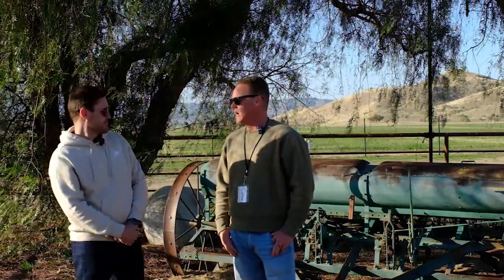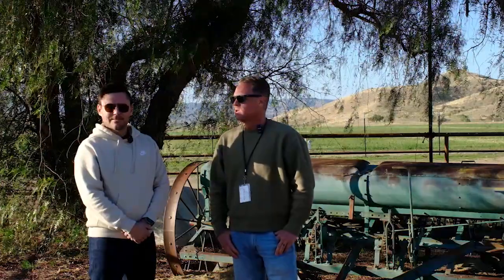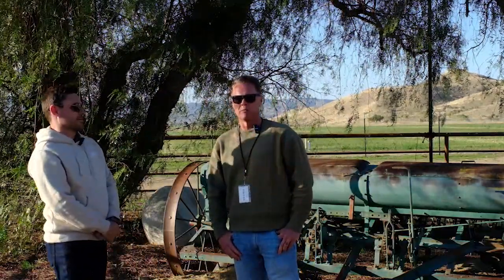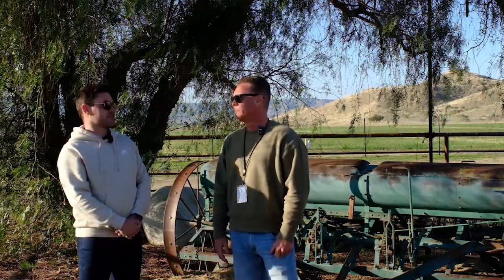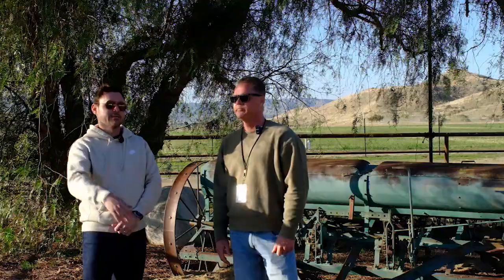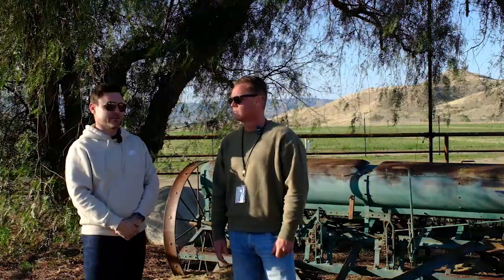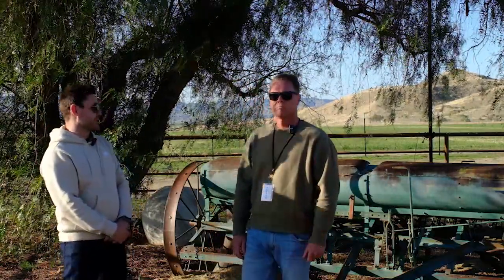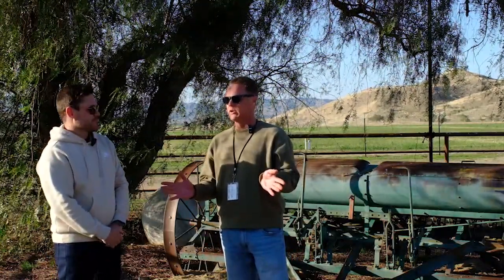CFO Kevin Wilson on Why Salisbury Canyon Ranch Is a Game Changer for LEEF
Kevin talks about kicking off the 2025 season, planting 65 acres at Salisbury Canyon Ranch (set to become one of the world’s largest cannabis farms). Two harvests are planned for 2025 as we ramp up production.